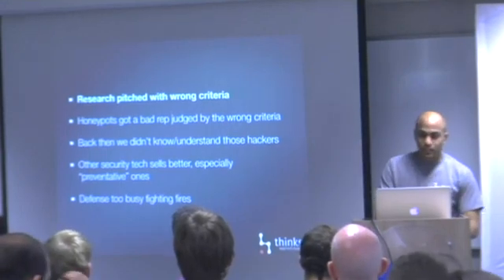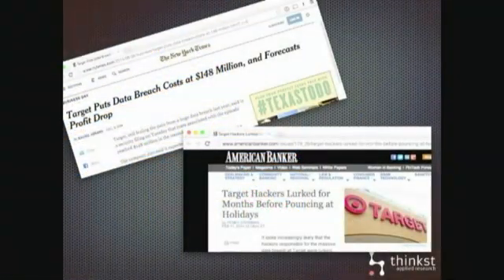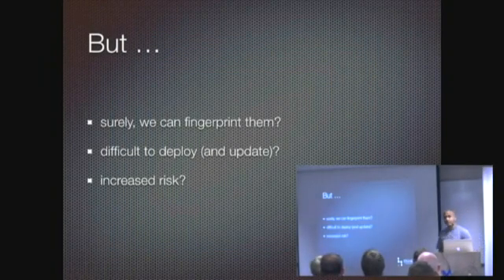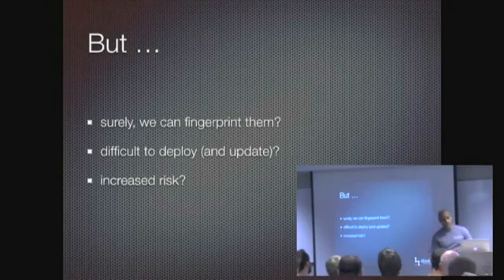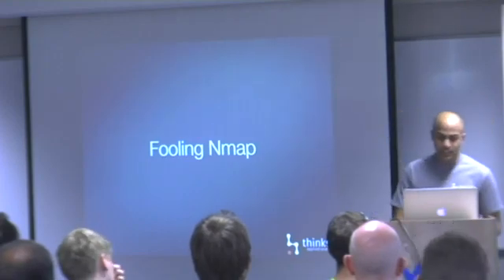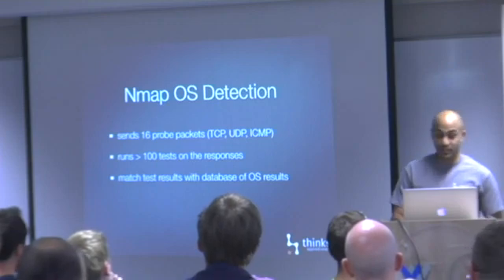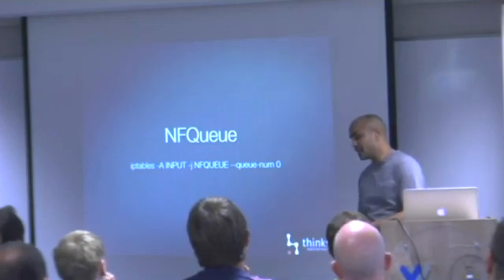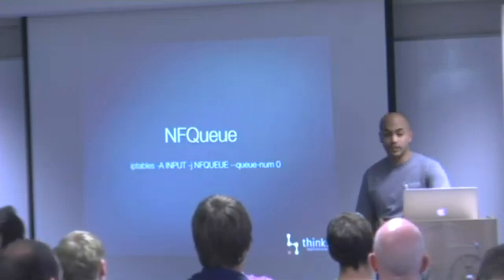OpenCanary a new Python based honeypot